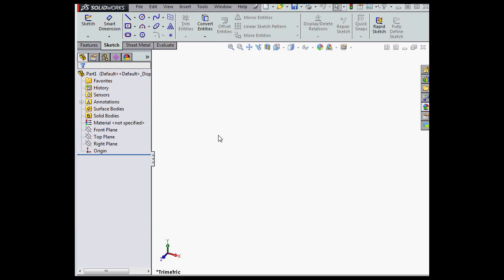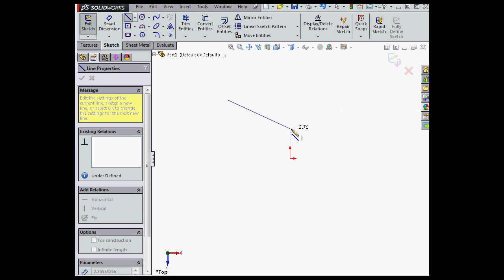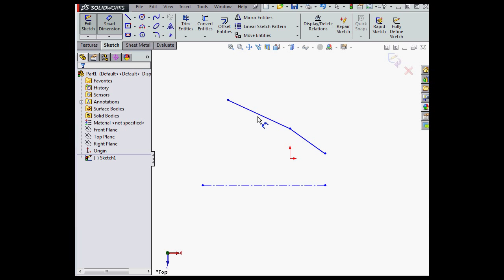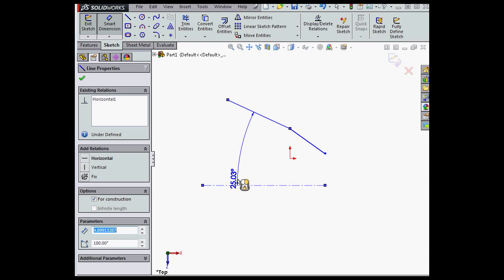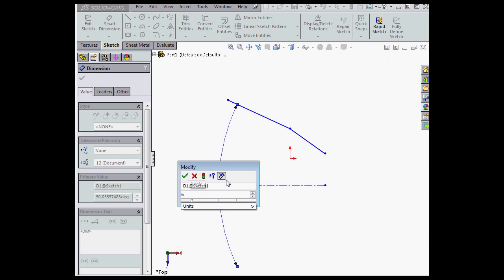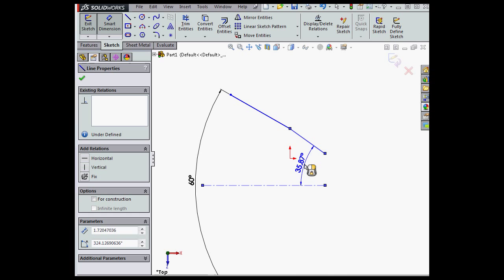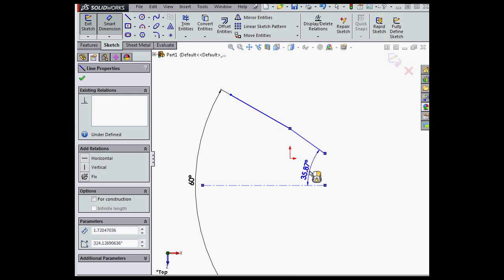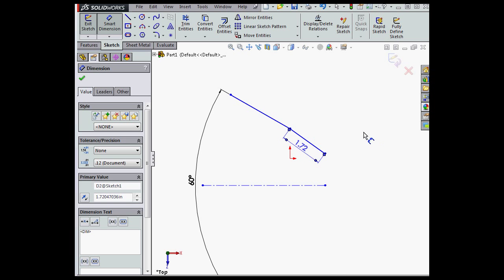How to place angular dimensions - SOLIDWORKS tutorials - What's new in 2015?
Reminder - don't contract with the MCN named VISO or Broadband TV; you make more $ when you just work directly from Google.